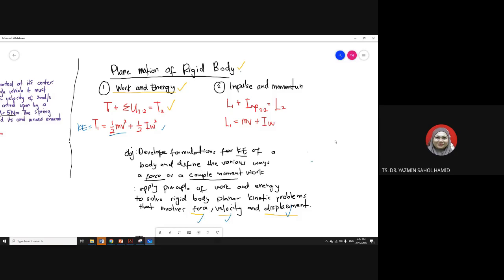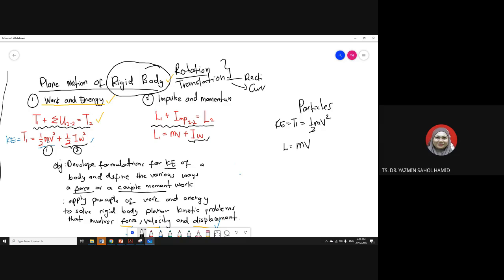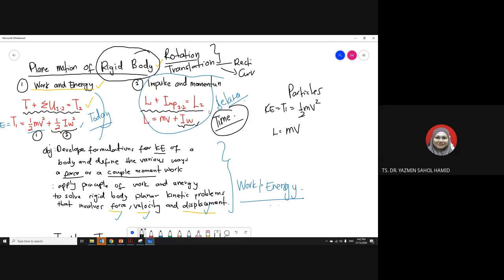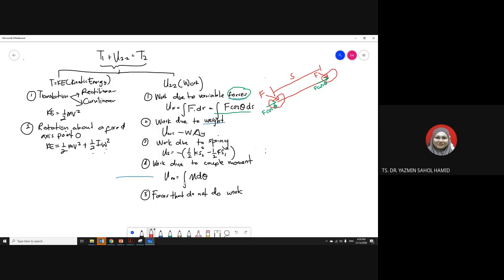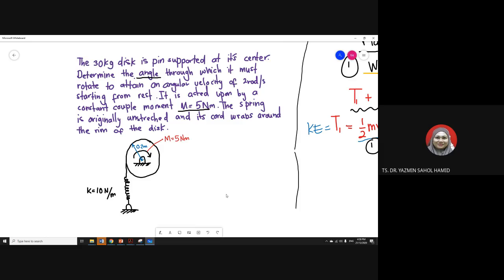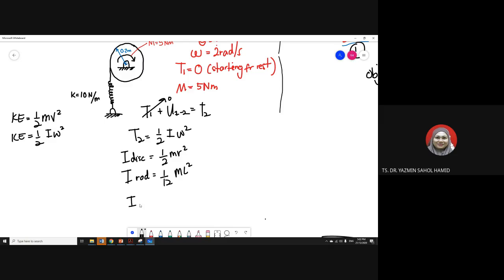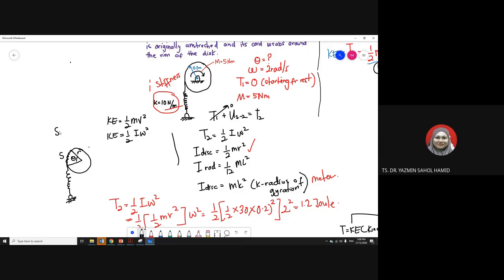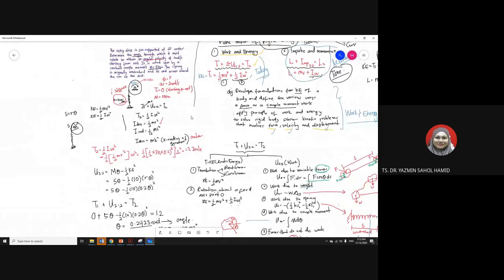Plane Motion of Rigid Body (Work and Energy) Week 10